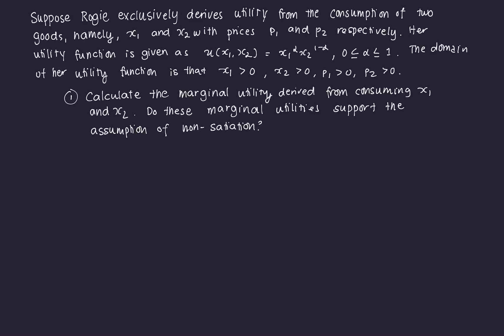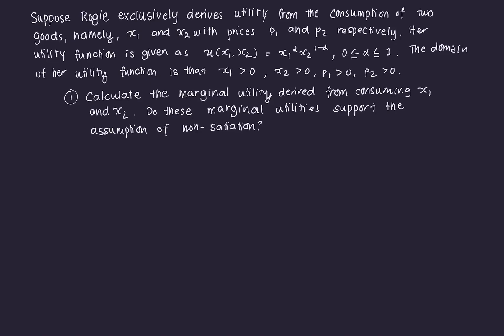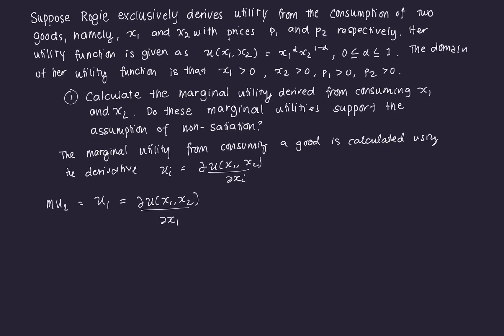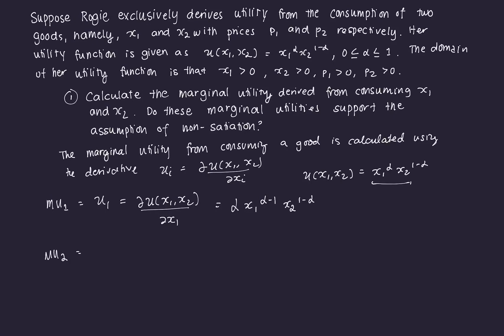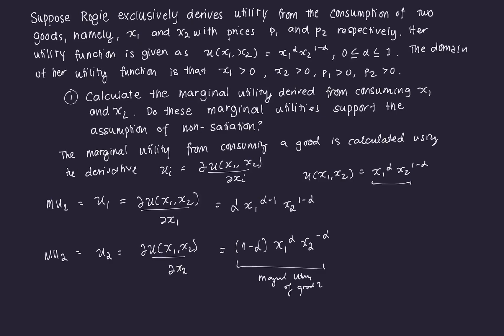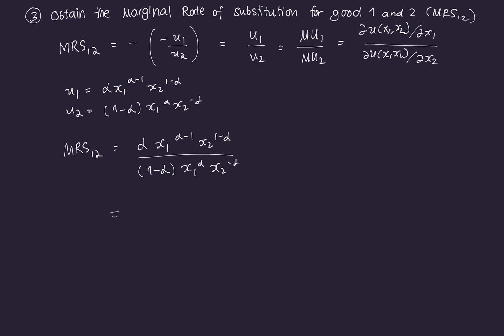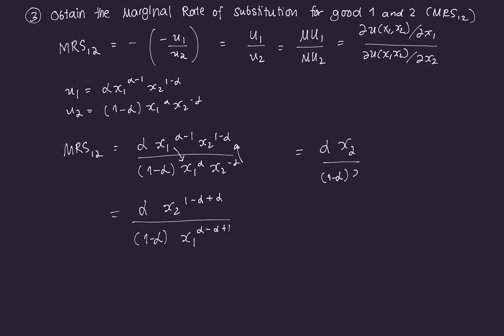Marginal Utility, Law of Diminishing Marginal Utility, and the Marginal Rate of Substitution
This video goes through an example of deriving the Marginal Utility (and proving Non-satiation), Law of Diminishing Marginal Utility, and the Marginal Rate of Substitution.